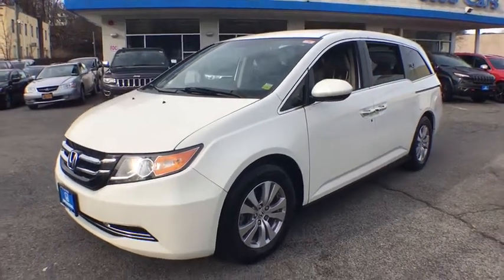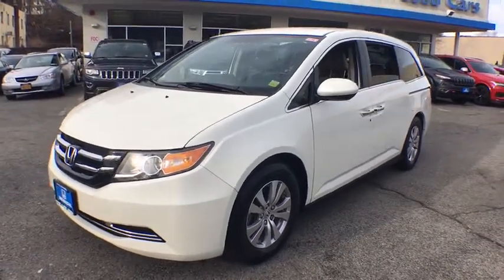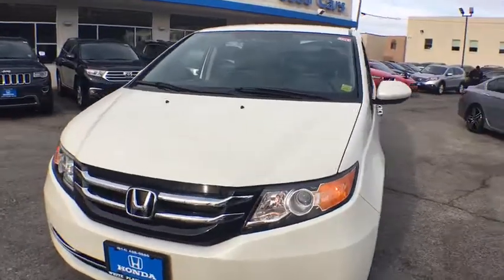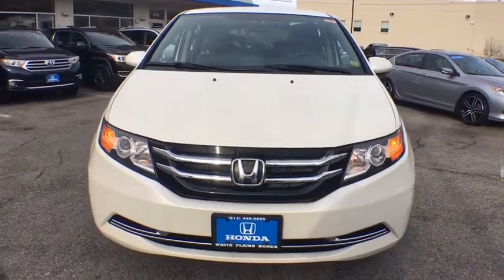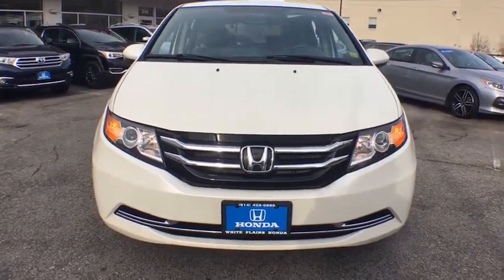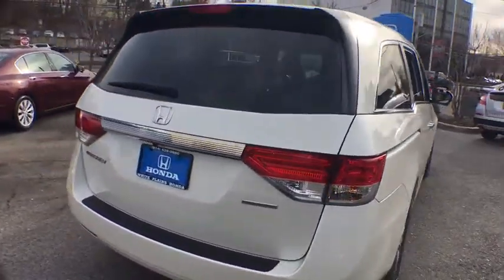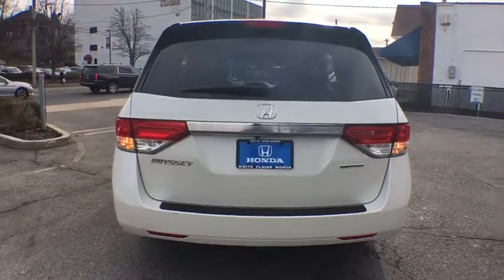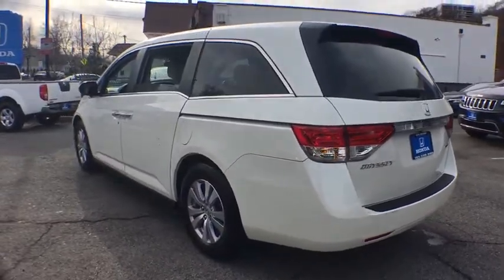2016 Honda Odyssey White Plains, New Rochelle, Westchester, Scarsdale, Greenwich, NY U25809L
White Diamond Pearl U 2016 Honda Odyssey available in White Plains, New York at White Plains Honda. Servicing the New Rochelle, Westchester, Scarsdale, and Greenwich, NY area.

CARFAX One-Owner. Clean CARFAX. Certified. Modern Steel Metallic 2016 Honda Odyssey SE FWD 6-Speed Automatic 3.5L V6 SOHC i-VTEC 24V **HONDA CERTIFIED*, **BACKUP CAMERA**, **7YR 100K WARRANTY**, **BLUETOOTH**, **USB PORT**, 182 POINT INSPECTION, 1 Owner Carfax Certified!, **REAR SEAT ENTERTAINMENT**.brbr**No Games**No Gimmick** The price you see is the price you pay at White Plains Honda. No other dealership will treat you like family the way we do here, we've got an excellent customer satisfaction rating. 19/28 City/Highway MPGbrbrHonda Certified Used Cars Details:brbr * Powertrain Limited Warranty: 84 Month/100,000 Mile (whichever comes first) from original in-service datebr * 182 Point Inspectionbr * Vehicle Historybr * Limited Warranty: 12 Month/12,000 Mile (whichever comes first) after new car warranty expires or from certified purchase datebr * Transferable Warrantybr * Warranty Deductible: $0br * Roadside AssistancebrbrAwards:br * 2016 IIHS Top Safety Pick * 2016 KBB.com 16 Best Family Cars Minivan * 2016 KBB.com Best Buy Awards Winner Minivan * 2016 KBB.com Brand Image Awardsbr2016 Kelley Blue Book Brand Image Awards are based on the Brand Watch(tm) study from Kelley Blue Book Market Intelligence. Award calculated among non-luxury shoppers.  Kelley Blue Book is a registered trademark of Kelley Blue Book Co., Inc.brCertified vehicles includes preowned 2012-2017 Honda's with less than 80k miles. DUE TO OUR HIGH INVENTORY TURNOVER, IT MAY BE POSSIBLE THAT A LISTED VEHICLE MAY BE SOLD. IF SO, WE WILL PRESENT YOU WITH SIMILAR VEHICLES AT A SIMILAR PRICE. To find the best value, we do the research before you do. We strive to provide you with the best value on every vehicle. Family operated since 1929, our success is due to being a highly customer centric dealership, attending to your every need.brbrReviews:brbr * Fuel-efficient V6; quiet cabin; configurable second-row seat; easy-to-fold third-row seat; top crash test scores; confident handling. Source: Edmunds